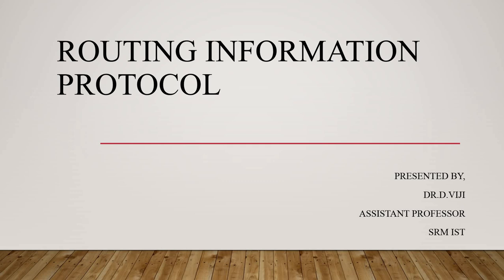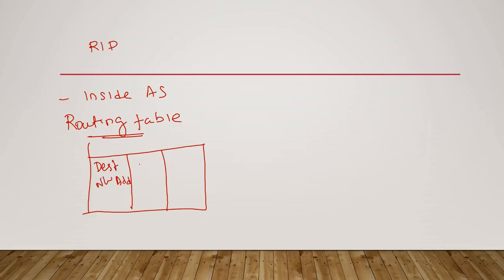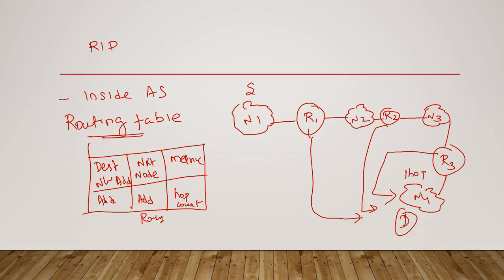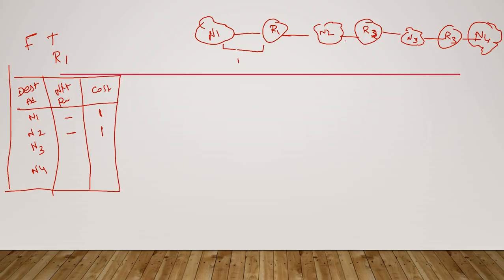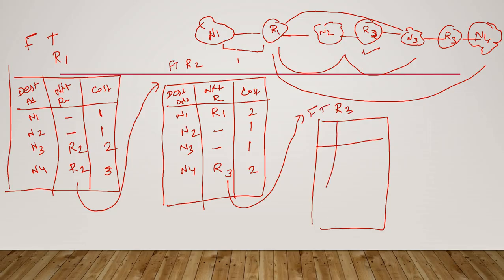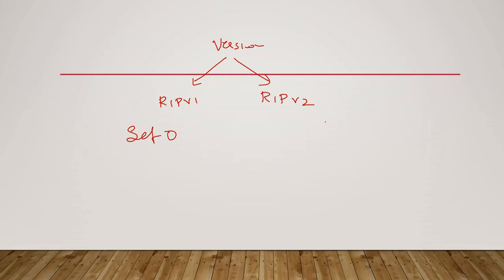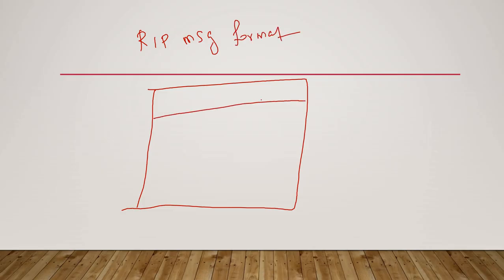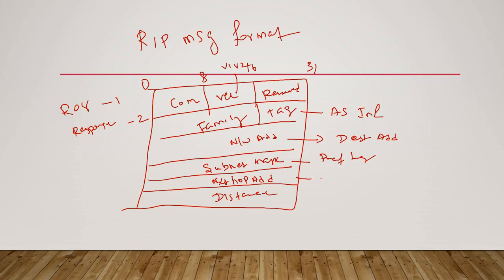Routing Information Protocol (RIP)